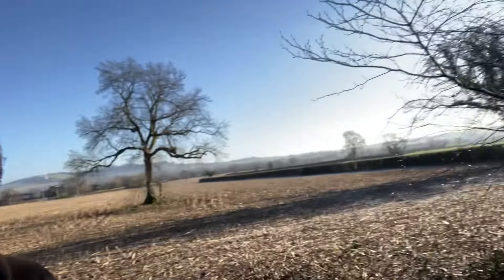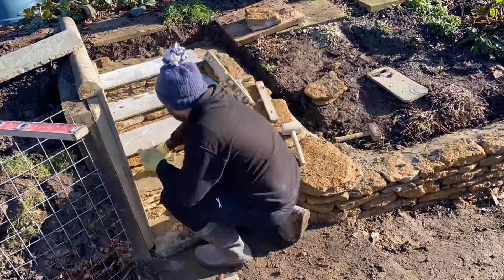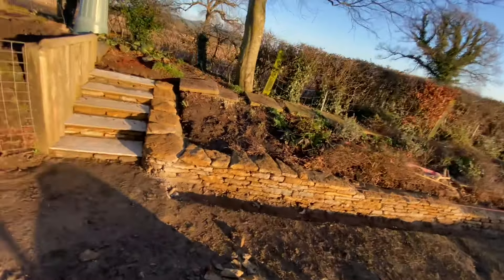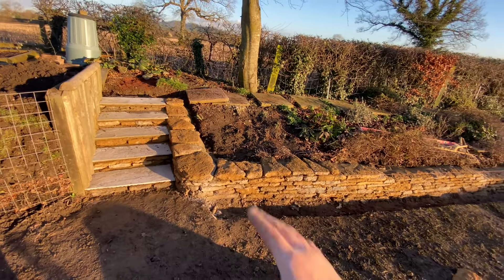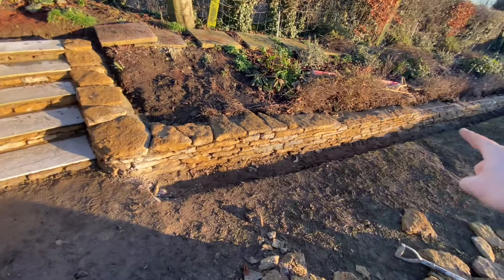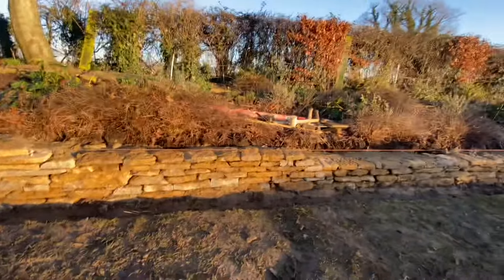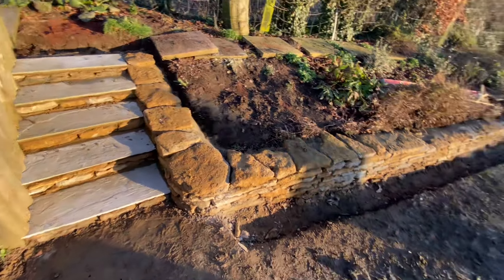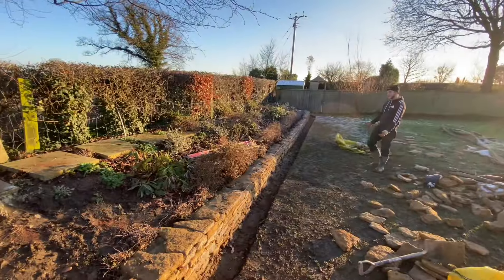Building Stone Walls - Smashing Out The Steps!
Boom! Finished the steps so we continue with wall build!